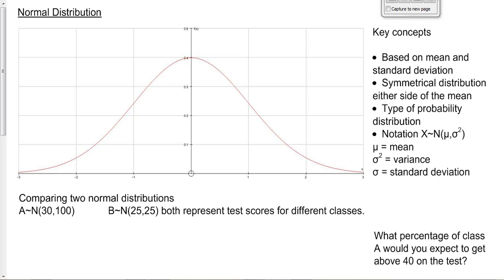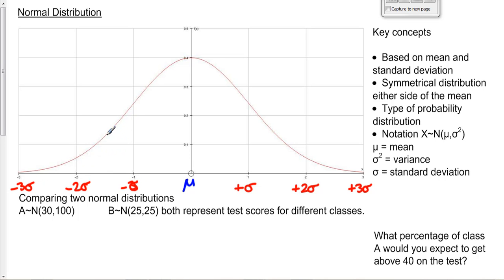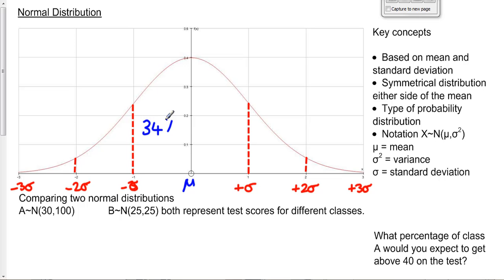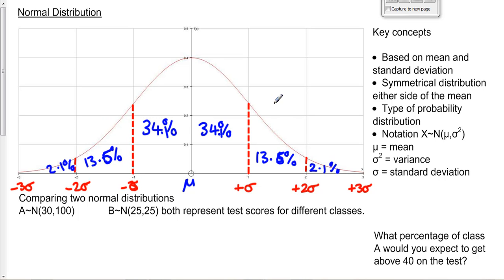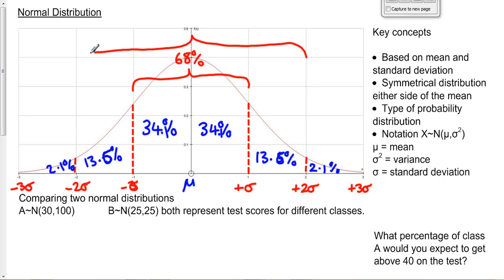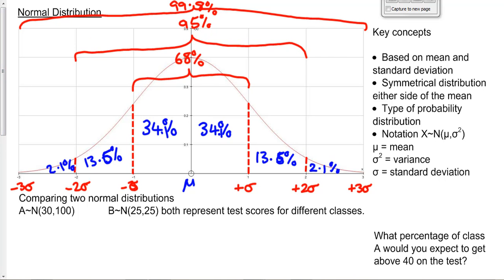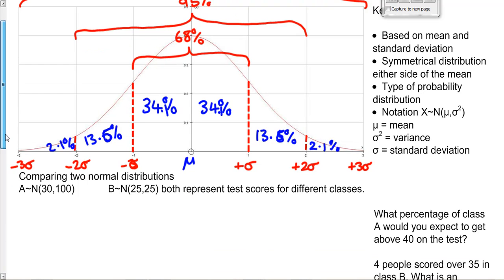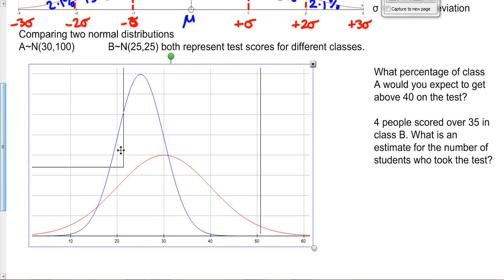Normal Distribution Explanation Part 1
Mr Rouse explains some of the knowledge required for understanding and applying the Normal Distribution.